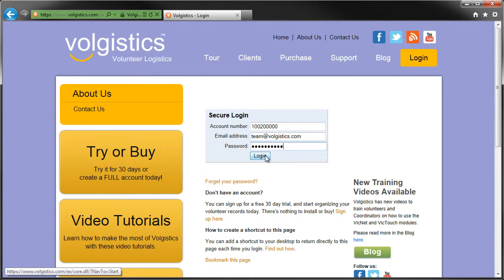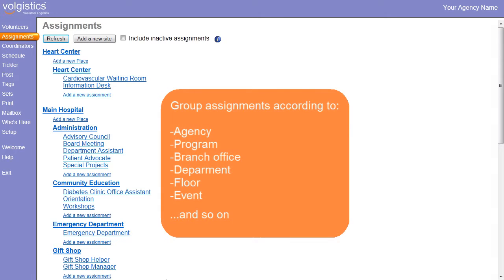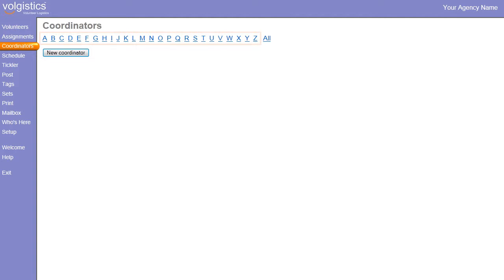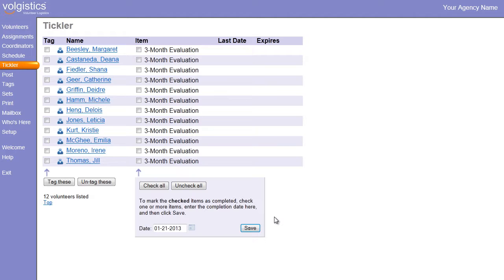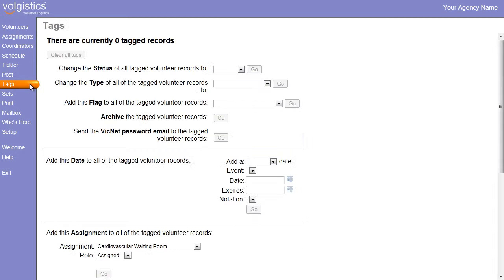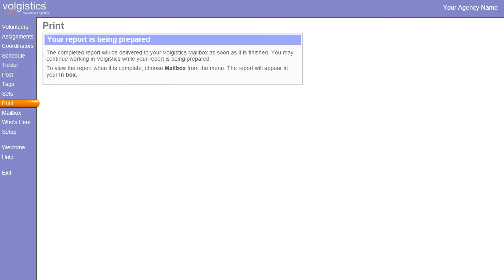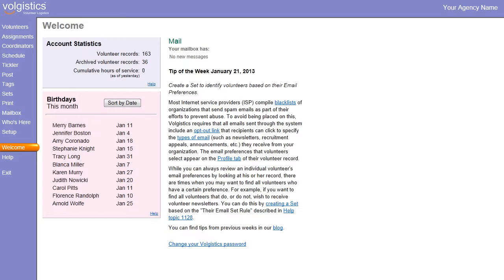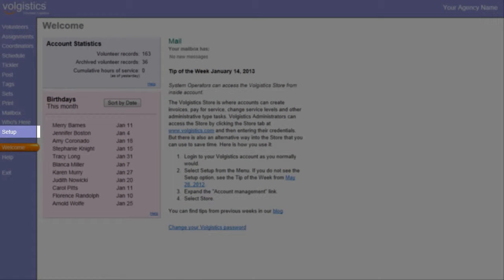The Basics in Volgistics